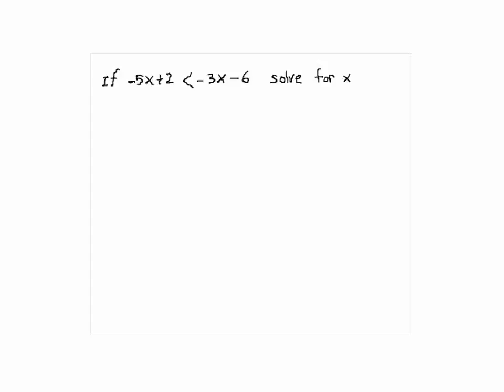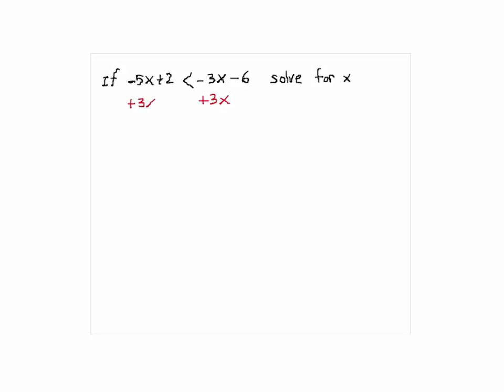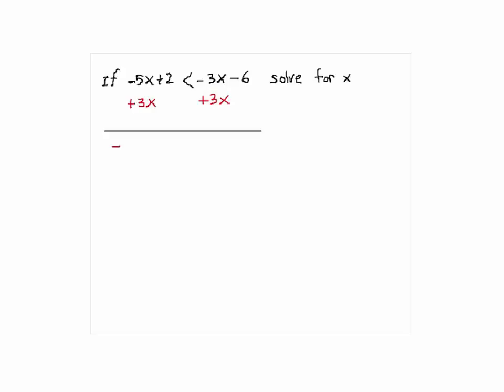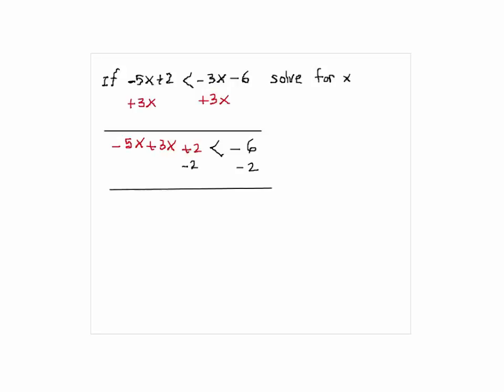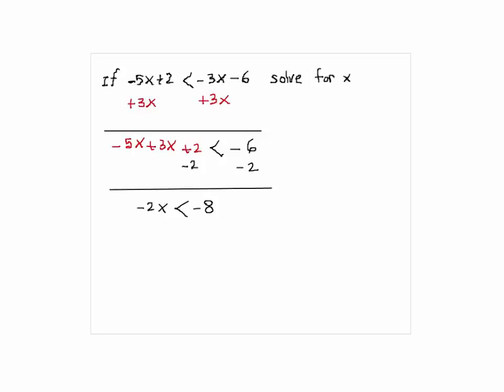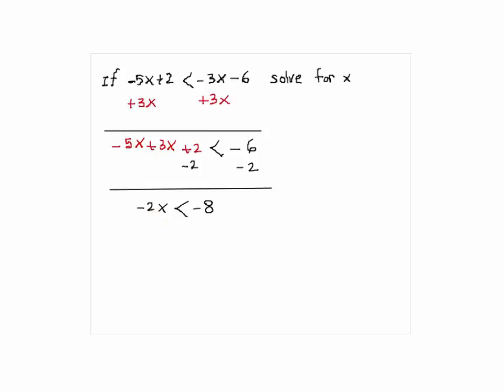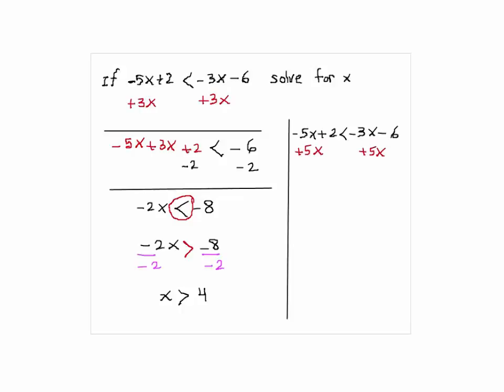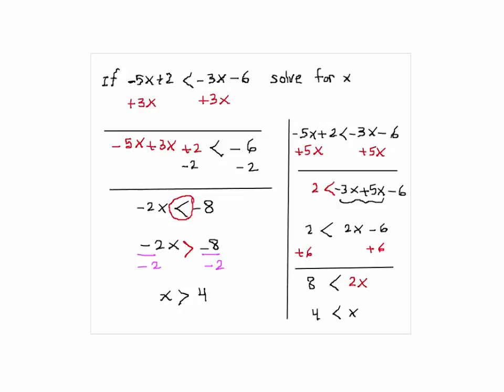Review for Final Exam Solving Inequalities